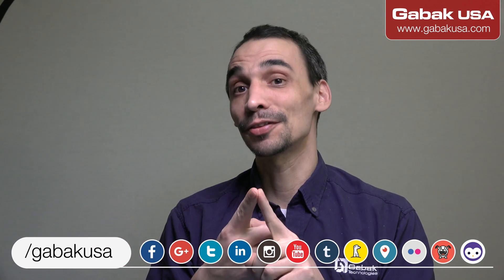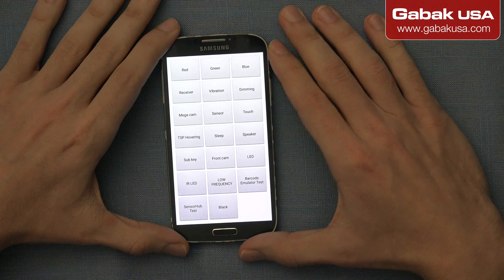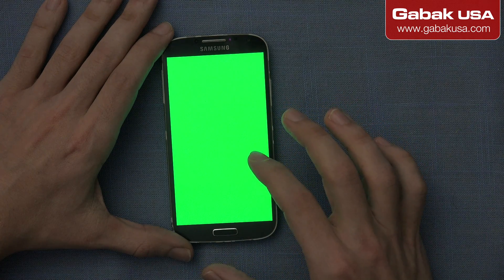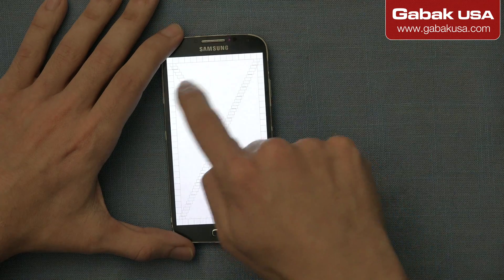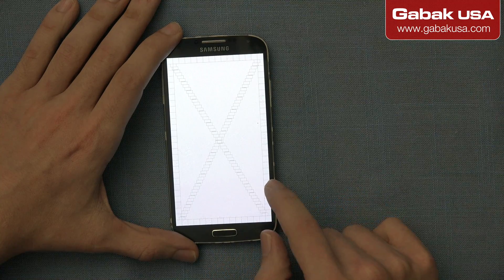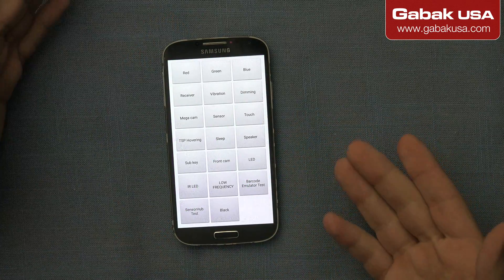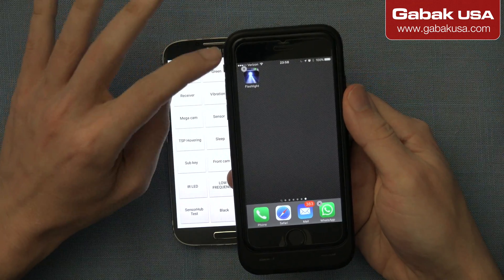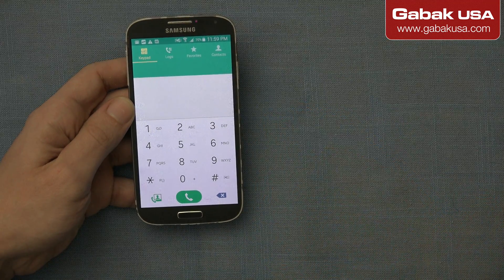how to check lcd digitizer samsung cellphone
I will be focusing in testing samsung LCD, touch digitizer, if you have problems typing or dead pixels, or bad colors, etc, here I teach you what you have to to do step by step, also I will give you a tip so if you want to check other brands it might be useful as well.

QUESTIONS?